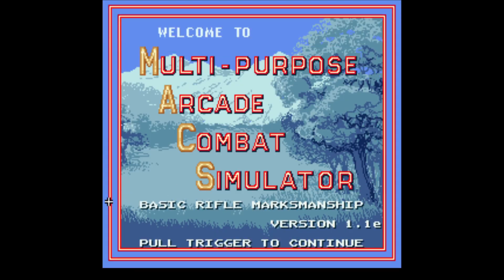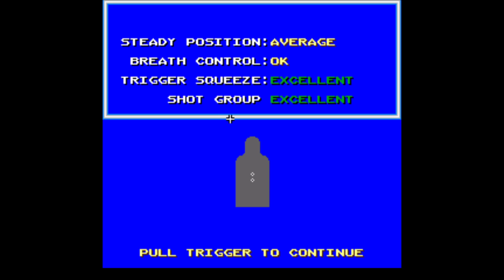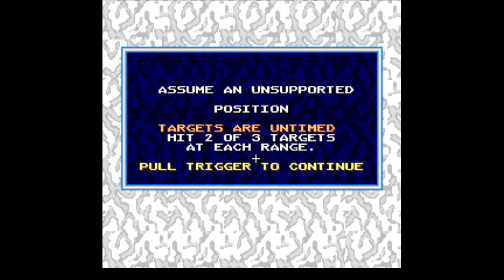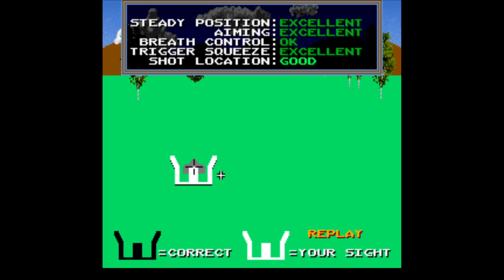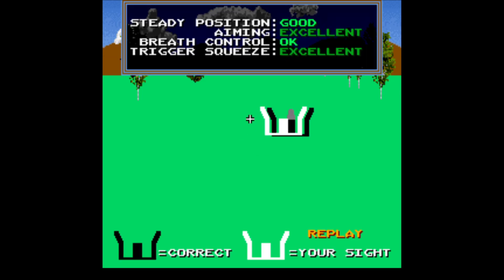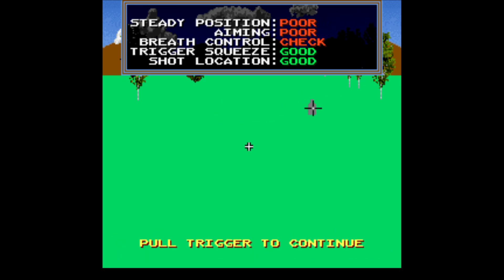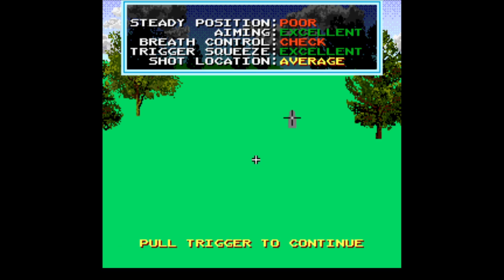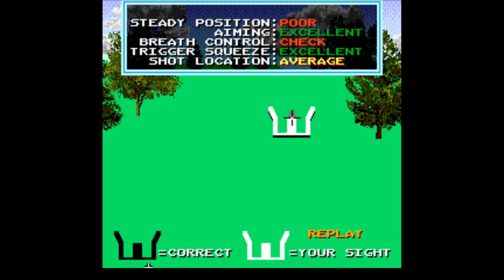M.A.C.S. Basic Rifle Simulator 327/763 SNES NA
Game 327 of 763 of all Super Nintendo games released in North America.